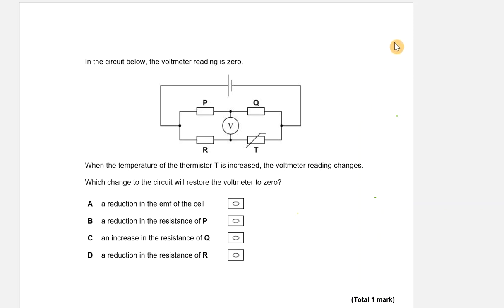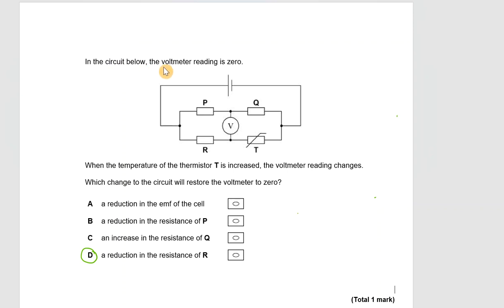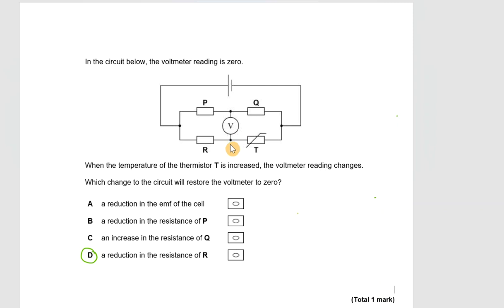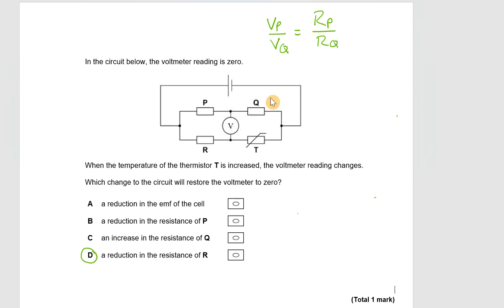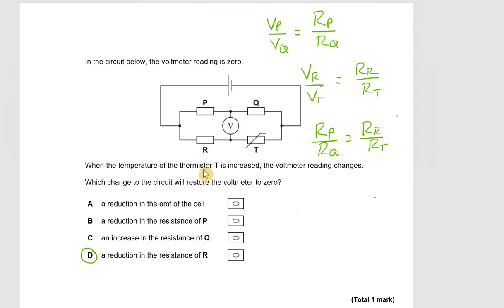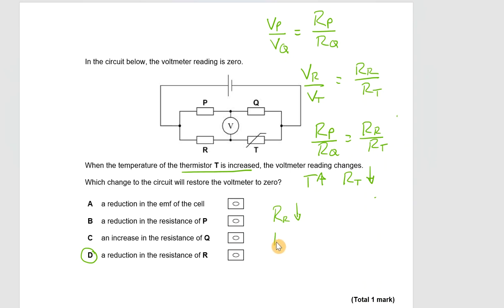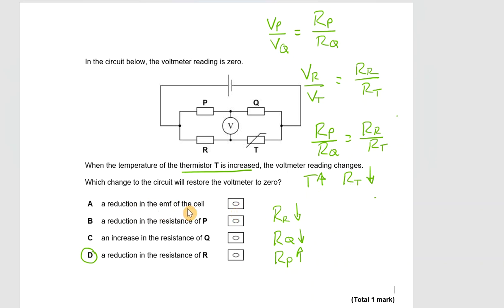Current Electricity Multichoice Question 21